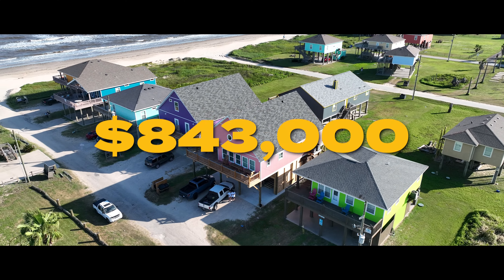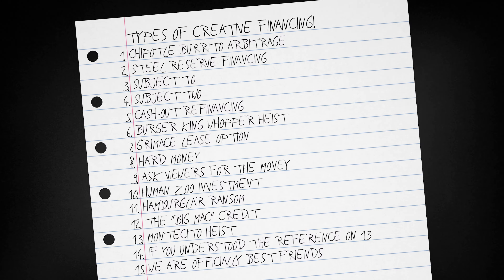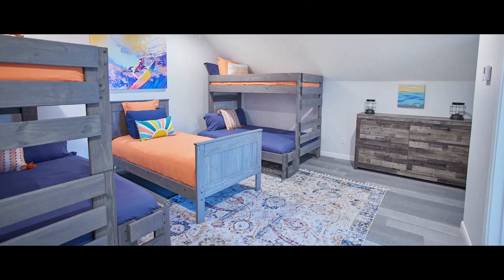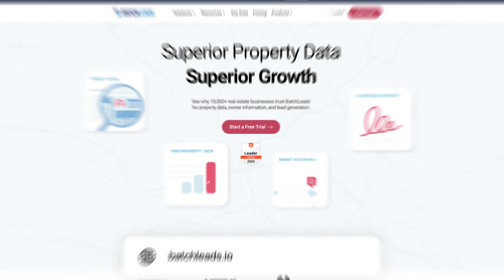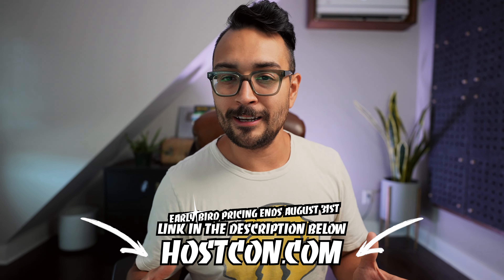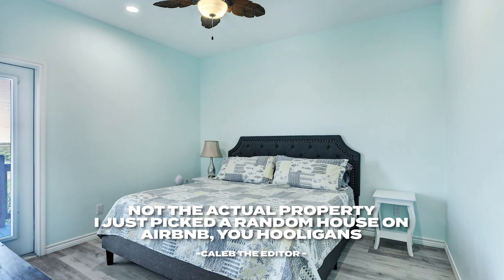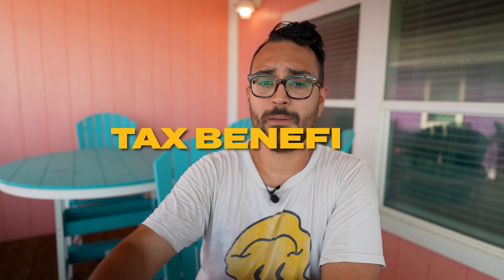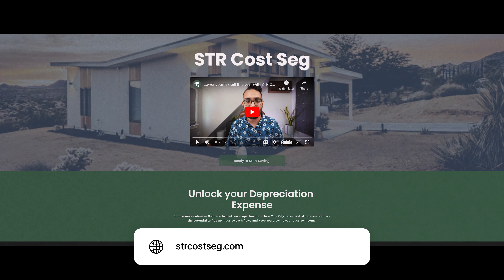I got this Airbnb beach house for free. Here's how...